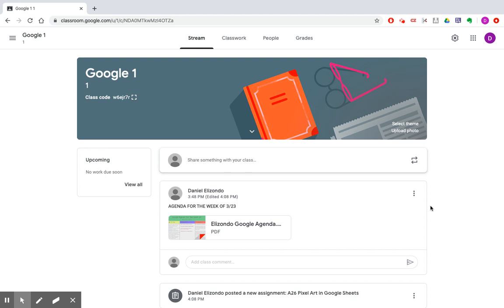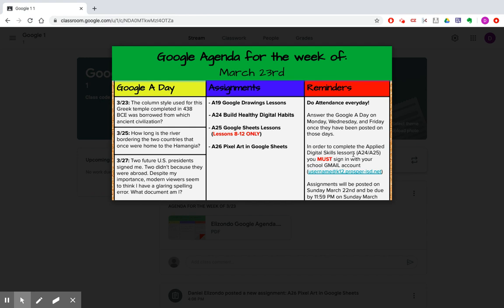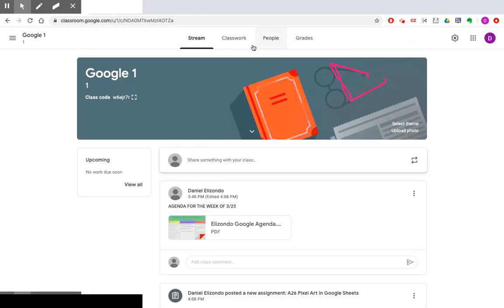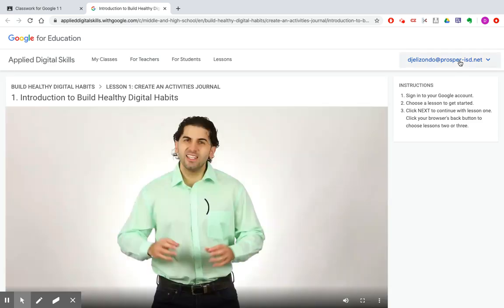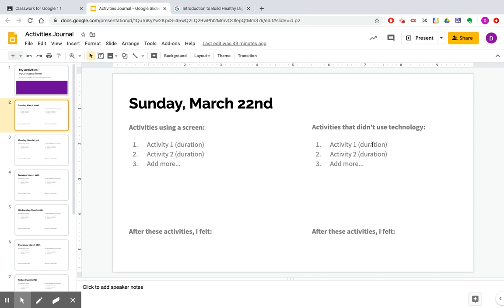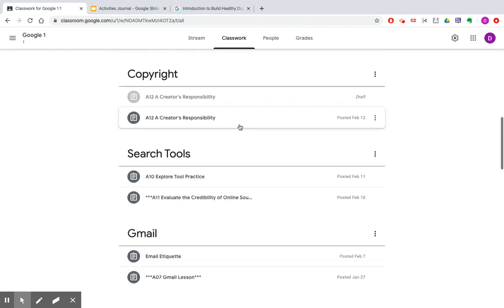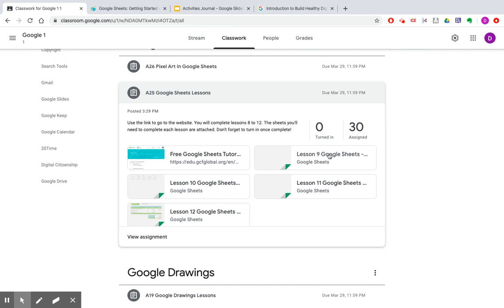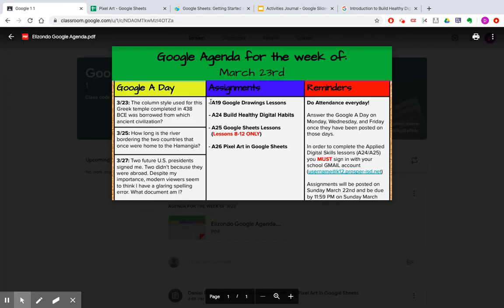Mr. Elizondo's Google Class - Week of 3/23